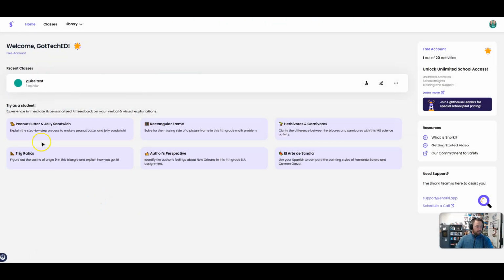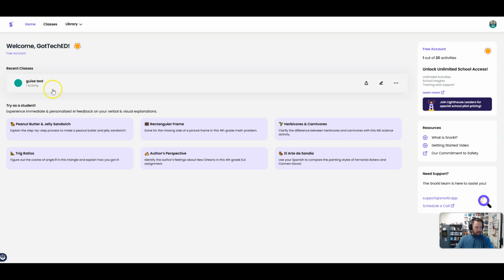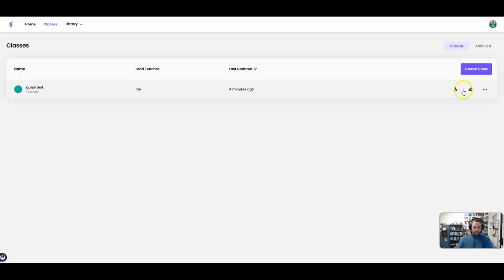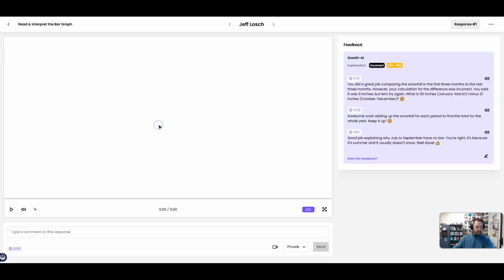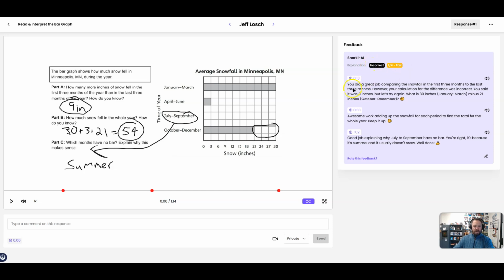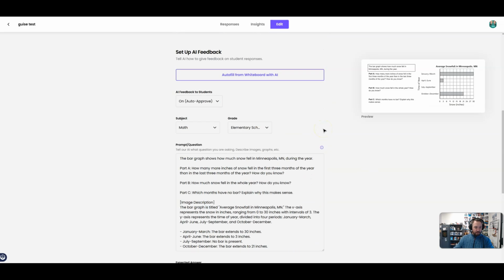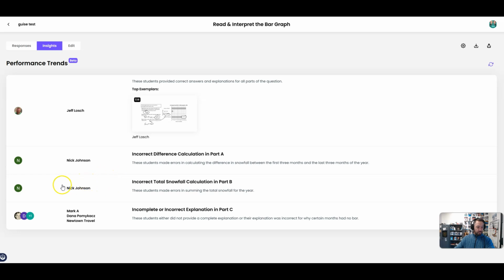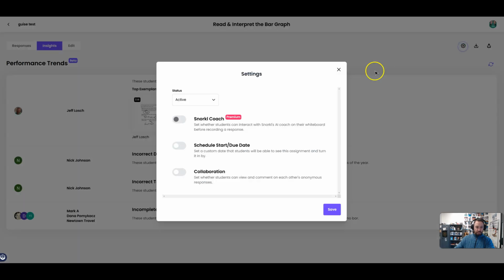Using AI To Provide Instant Feedback for Teachers & Students! Video 2 Teacher Experience with Snorkl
Welcome to the Edtech Throwdown video series! Hosts Eric Guise and Nick Johnson are here to help you discover the latest tools that make education more engaging and effective. Today, we're looking at Snorkl.app, a tool that enables students to record their explanations and thought processes. With Snorkl, students receive instant, personalized AI feedback, and teachers gain valuable insights into individual learning strategies and vocabulary use. Discover how this tool helps educators pinpoint specific learning needs, enabling more targeted instruction!